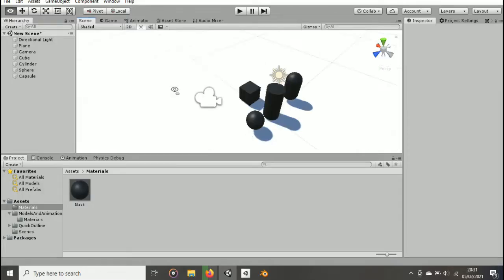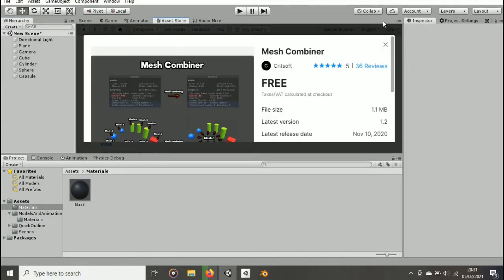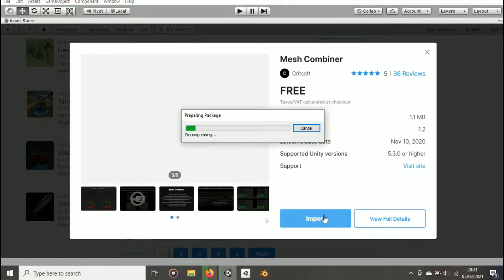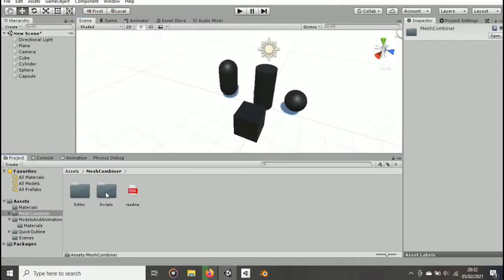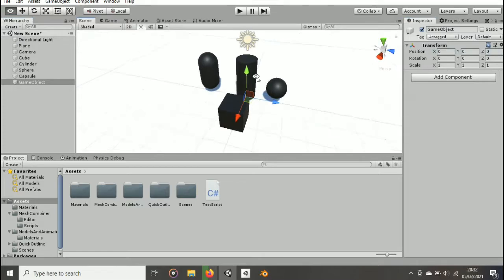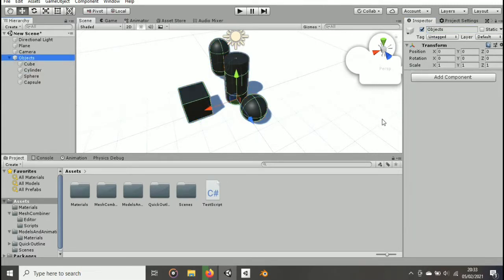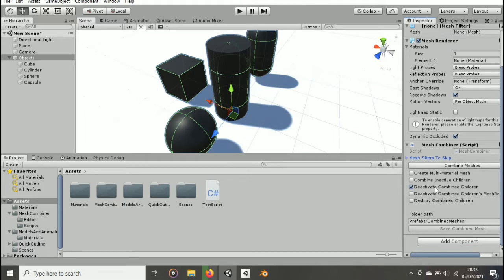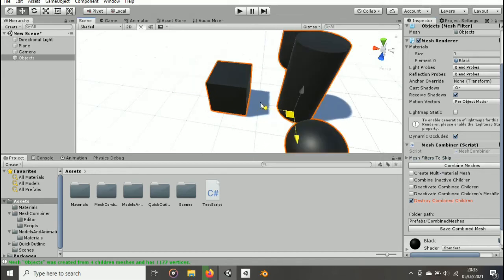How to combine meshes in Unity (Using a free asset) | Short Unity asset showcase tutorial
I'm not good at making tutorials, so it is uncommon for people to be confused by my way of explaining things.

This super short video is going to be about combining multiple objects in Unity, using a free asset from the Unity Asset Store.